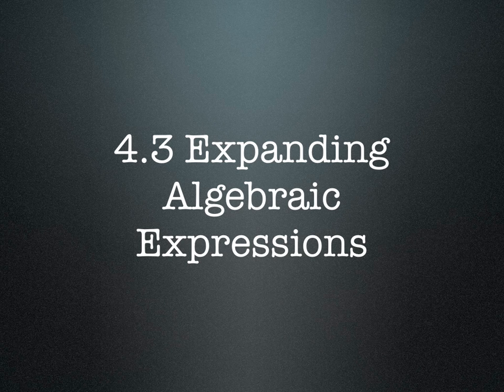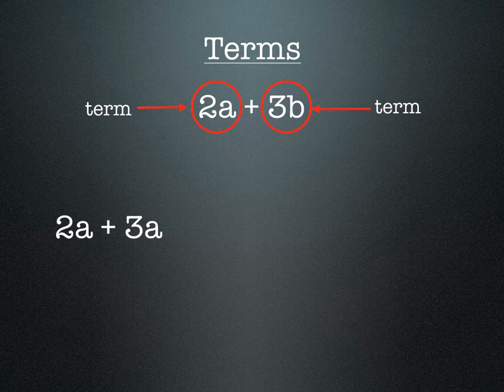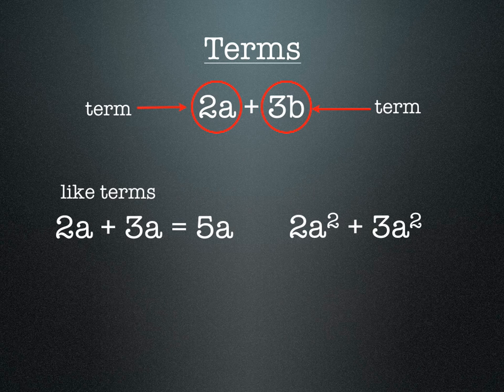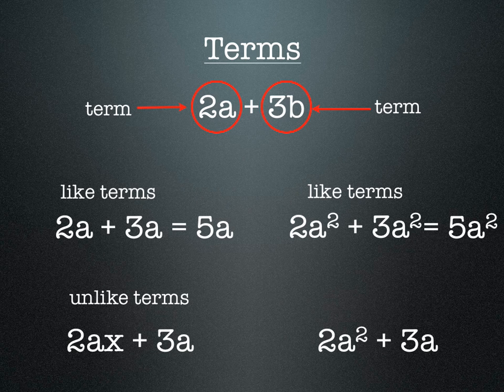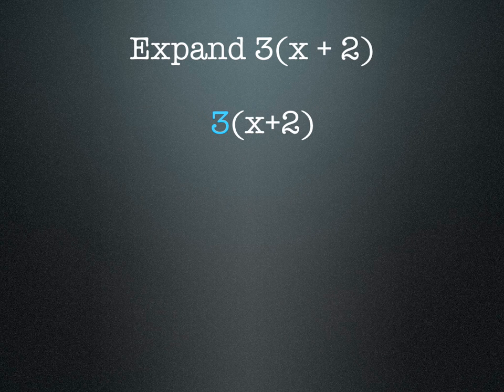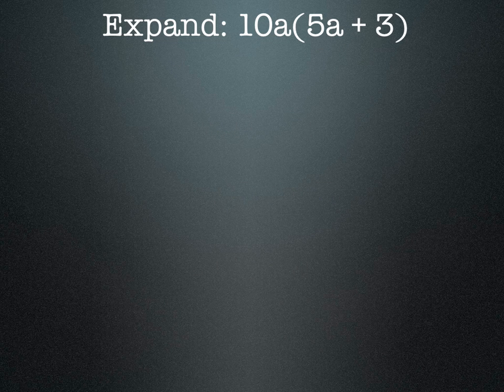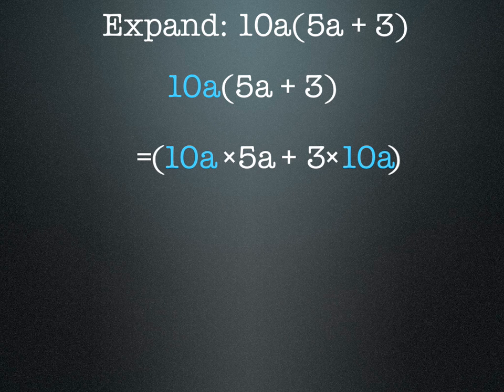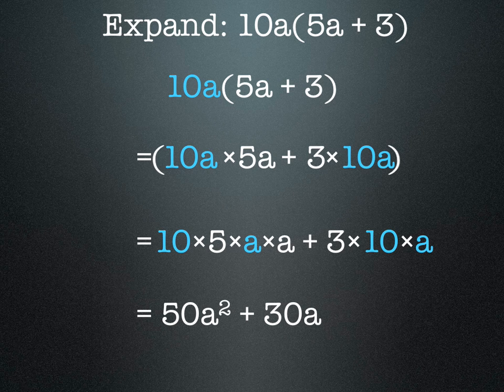Expanding Expressions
Expanding algebraic expressions